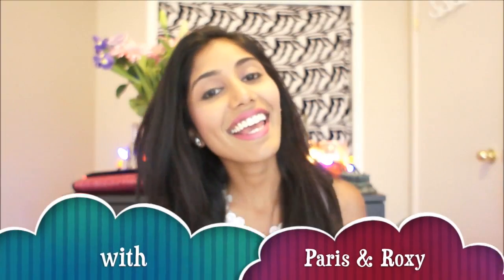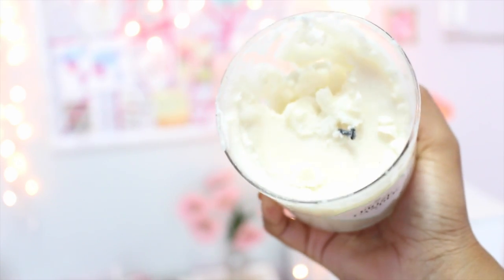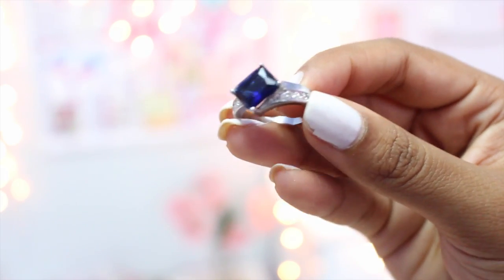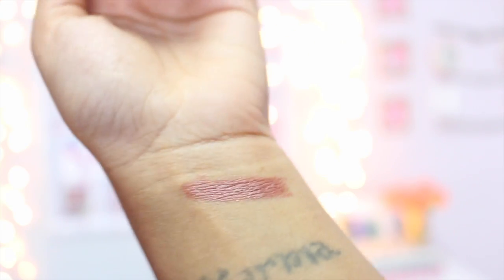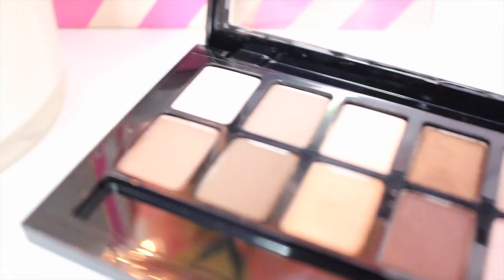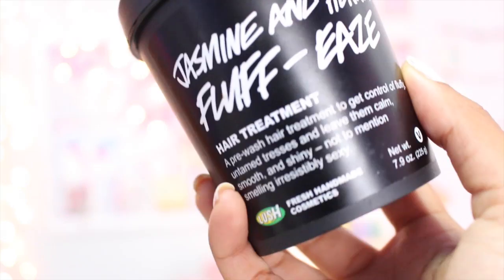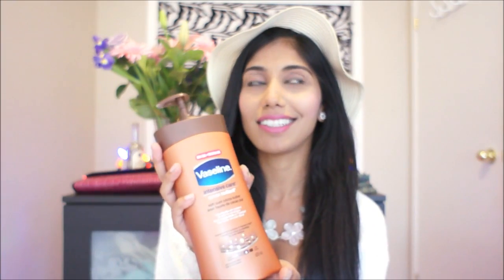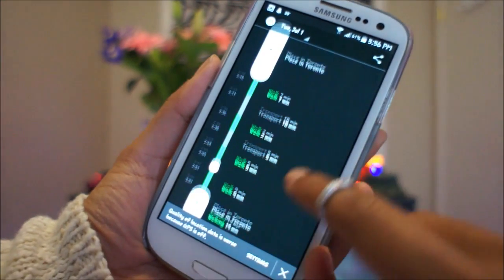✿ July Faves- Paris & Roxy! ✿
P.S. this was the first time Paris did a video all by herself without me so she's a bit nervous so show her some love ♥

xo, Roxy!